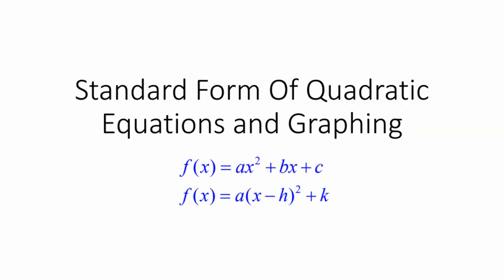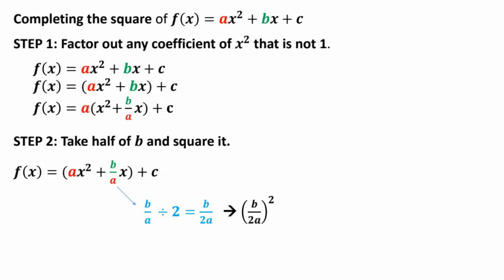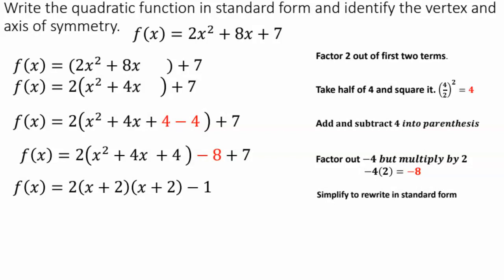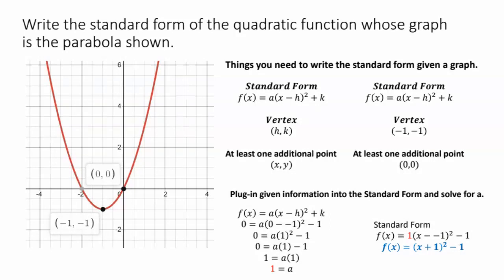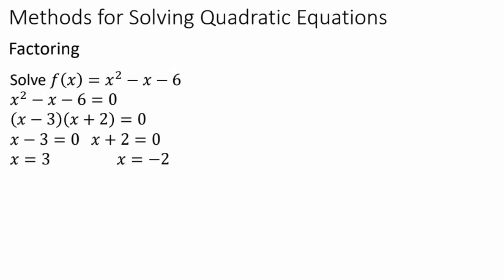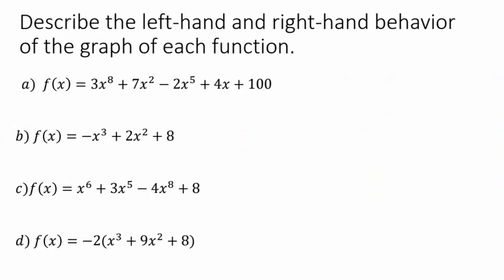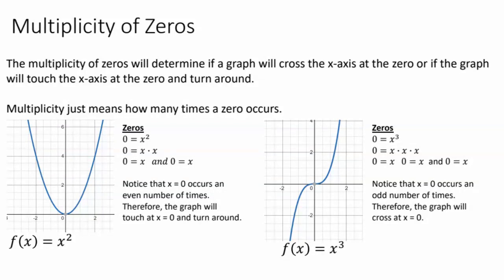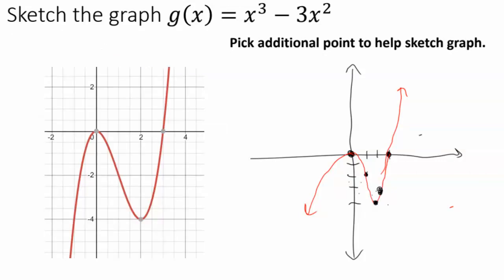Spring 2023 Happy Math Hour Standard Form of Quadratic Equations and Graphing